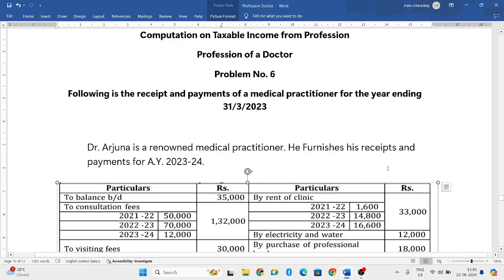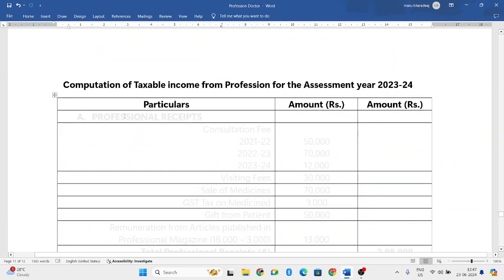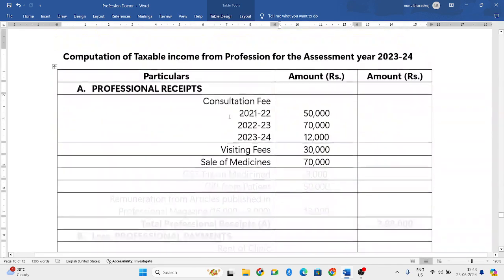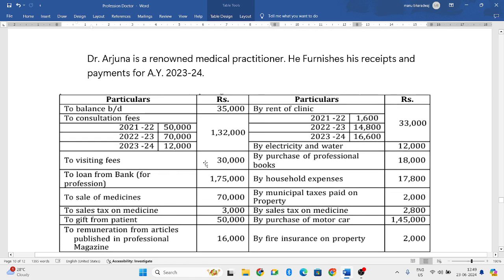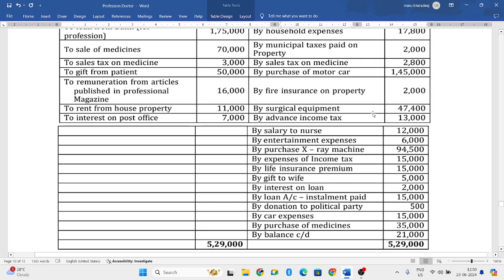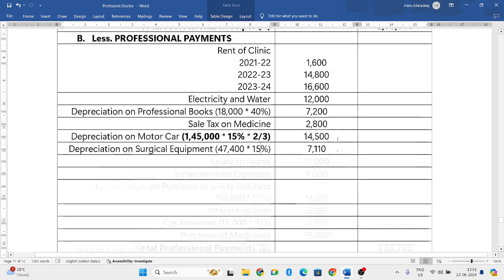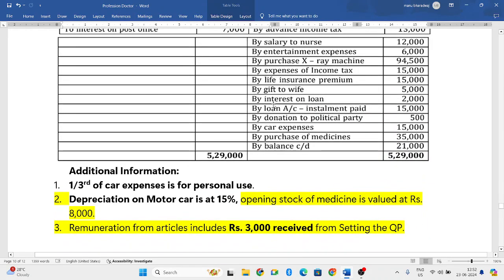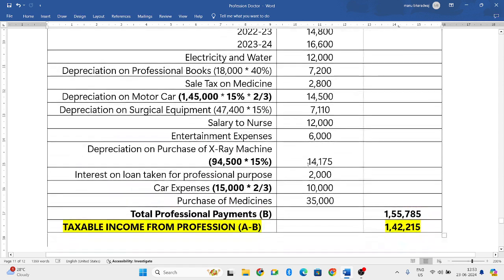Problems on Taxable income from profession of a Doctor | Part 6 | Income Tax 2